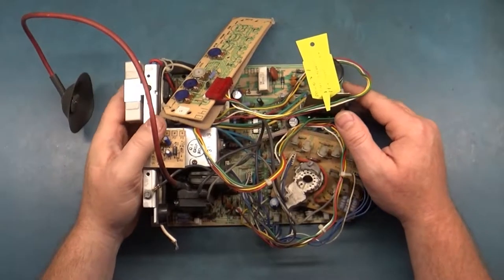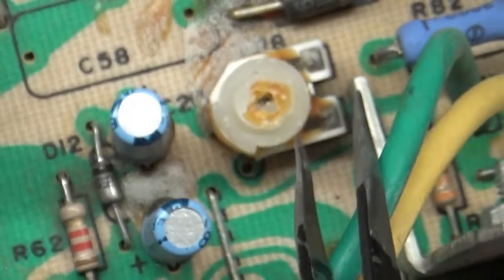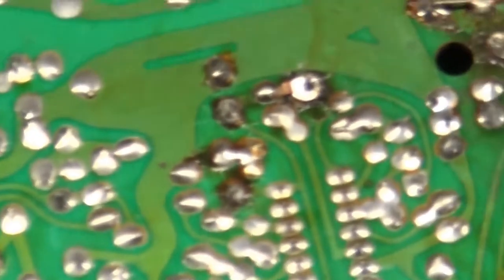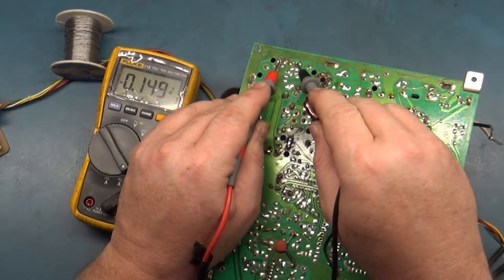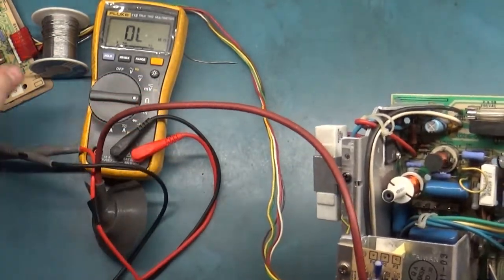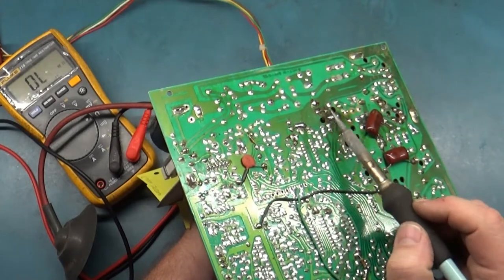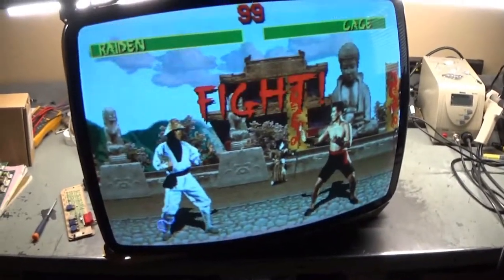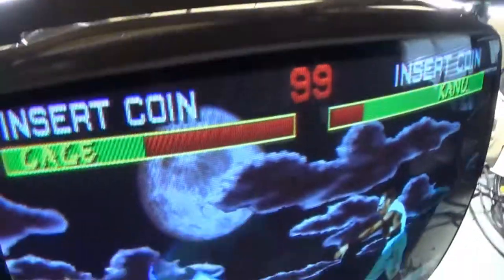25" K7000 Arcade Monitor Chassis Repair - Going Into Shutdown, Cracked Flyback, No Green, Bad Solder